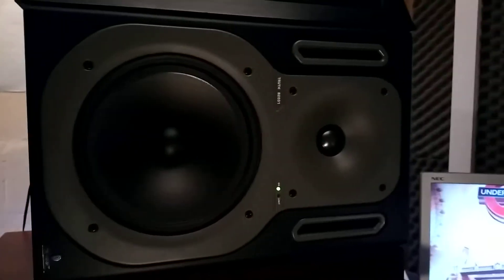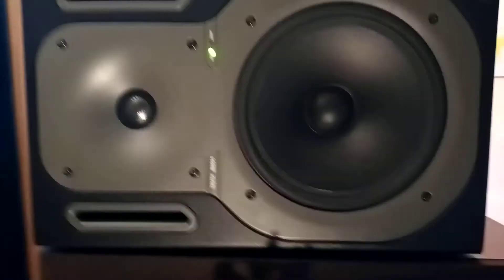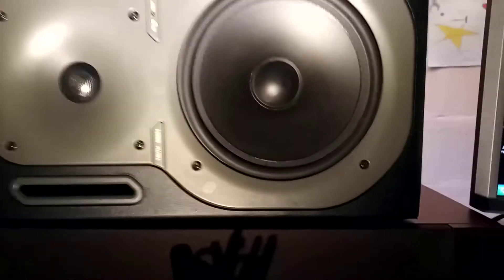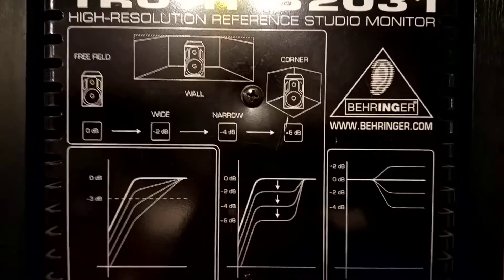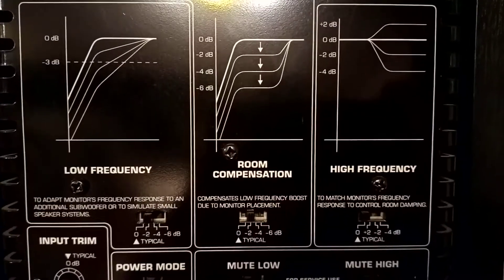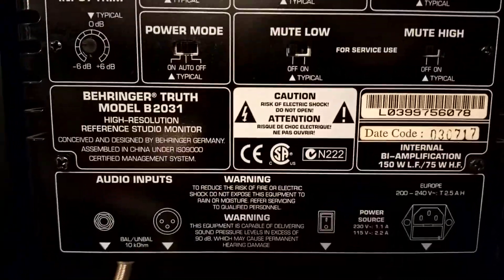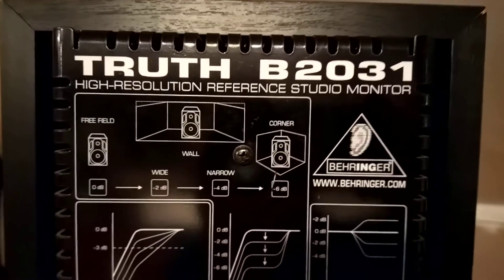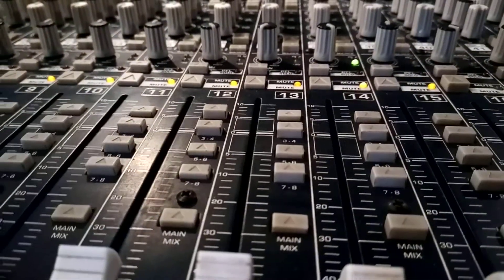Behringer TRUTH B2031 2-way active 150/75 W high-resolution studio monitors Overview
Behringer  TRUTH  B2031:  2-way active high-resolution studio monitors
NOTE: These are the first generation B2031's , the second generation are smaller but with more output power . The later version became B2031A with  the "A" added at the end.
►Ultra-linear frequency response from 50 Hz to 21 kHz
►Two built-in high power amps with 150/75 Watts
► High-resolution tweeter with ferrofluid-cooled titanium dome
► Long-throw 8 ¾" woofer with special polycarbonate diaphragm & cast aluminum chassis
► Controlled dispersion pattern through phase-optimized wave guide system
► large “sweet spot” through vertically/horizontally balanced dispersion characteristics
► Active frequency crossover with 4th order Linkwitz-Riley filters
► Flexible adaptation to room acoustics, incl. subwoofer operation
► Overload protection through separately controlled limiter for low- and high-frequency ranges
► Automatic standby switching
► Electromagnetic shielding for minimum interference
► Low-vibration E1 MDF cabinet
► Servo-balanced inputs on XLR and TRS connectors